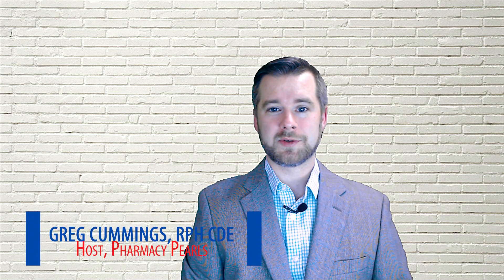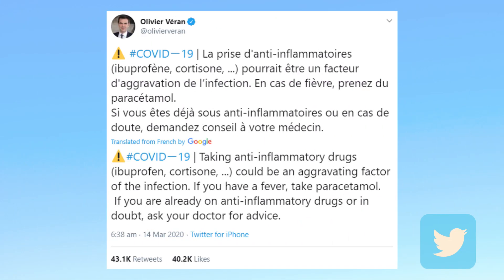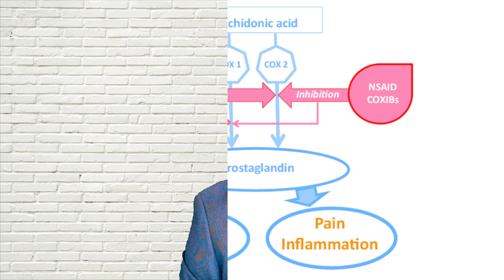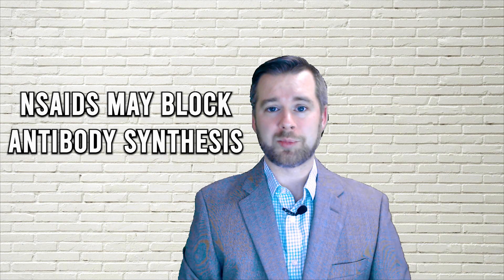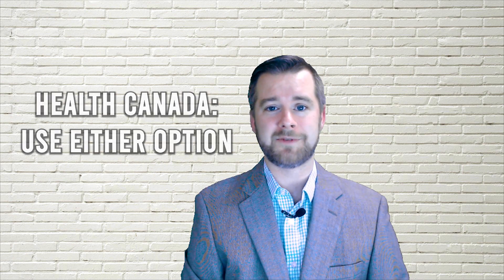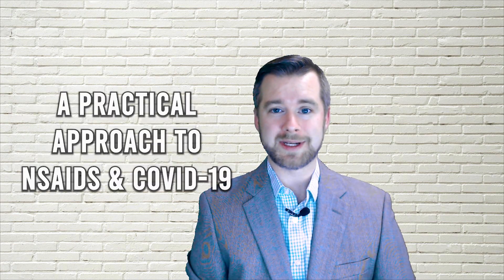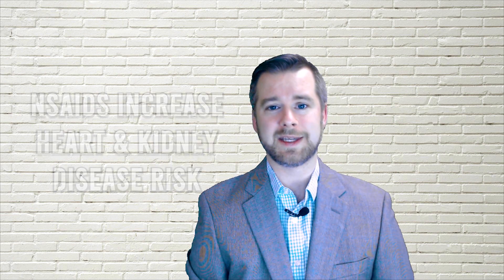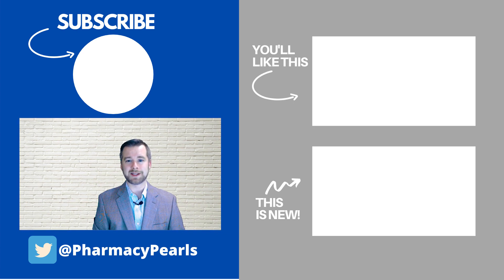Is Ibuprofen Safe During the COVID-19 Pandemic?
Learn another language while driving your car, with this effective software that will save you money over the big names.

Fiverr is a freelance services marketplace for businesses, connecting businesses with freelancers offering digital services in 250+ categories.